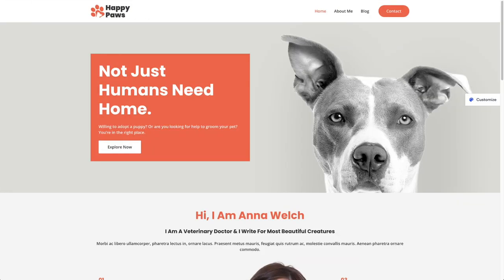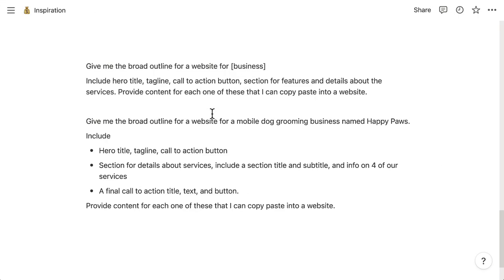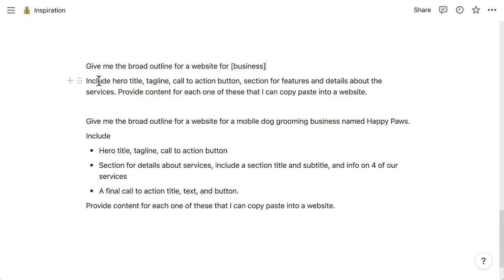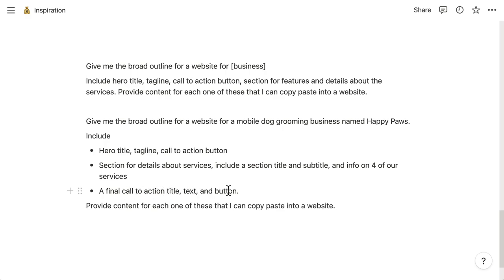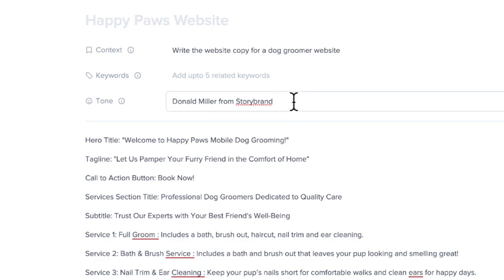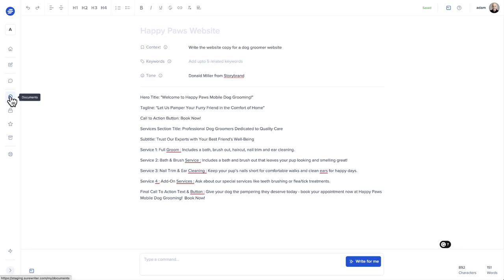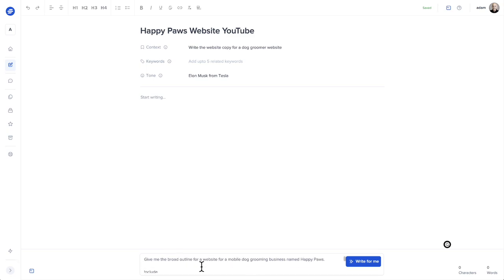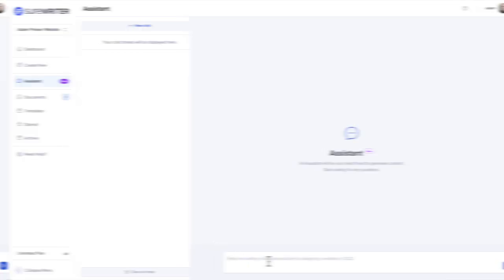The Secret To ChatGPT For Website Page Content Copy In 5 Minutes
Let me show you EXACTLY how to use ChatGPT to take the biggest pain out of making a website.

We are going to go from this raw template, to a full completed website, effortlessly, in just 5 minutes.

The three main hurdles of having a professional website are the design itself, the images, and the words.

The design problem can easily be solved with high quality templates that are readily available.

Same goes for images, those templates include images, but there are many online resources for free images.

But the content or words are another story. For most of us, this is the biggest hurdle with making a website.

AI can solve the words problem, buy only if you know how to command the AI.

And that is where I come in. I have cracked the code to using AI, to write the perfect website copy.

Join "The Loop" Newsletter to be notified when the complete list of commands is ready for download.